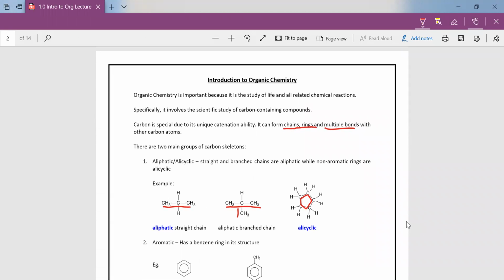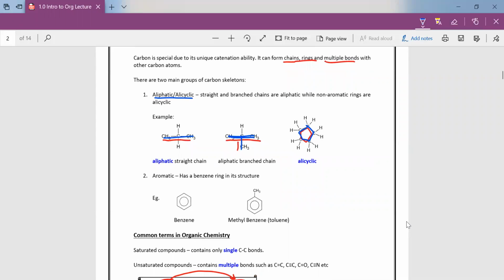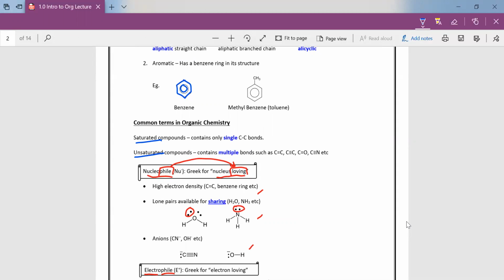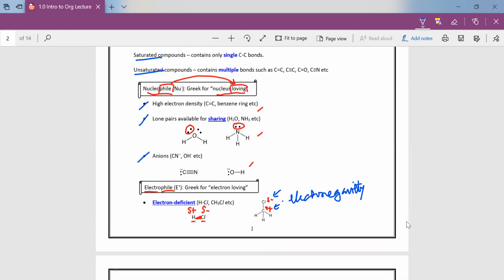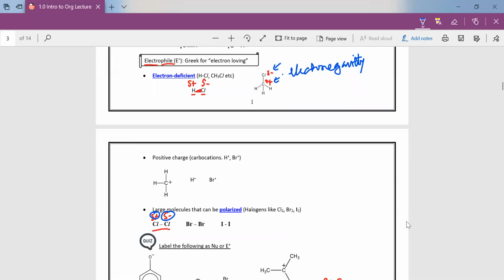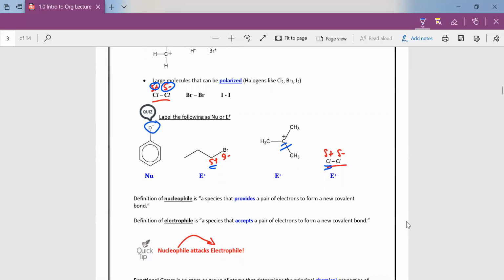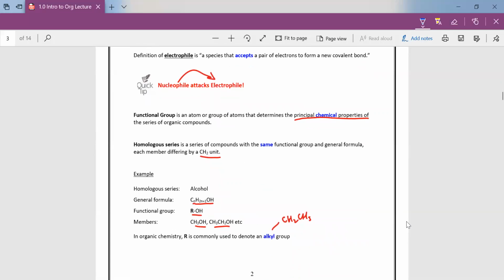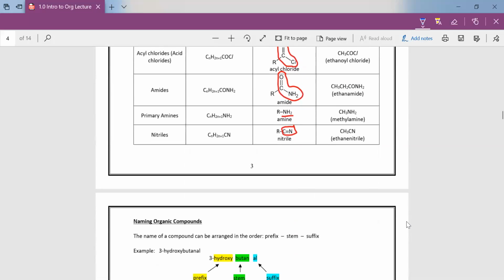Intro to Organic Chemistry